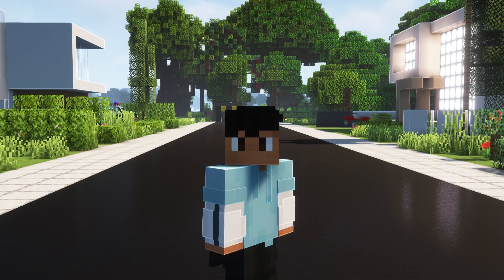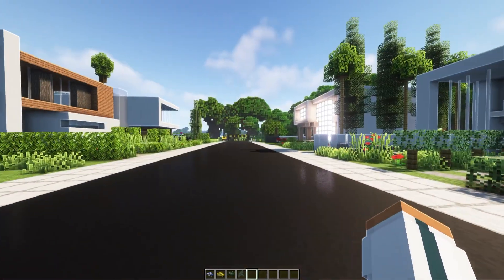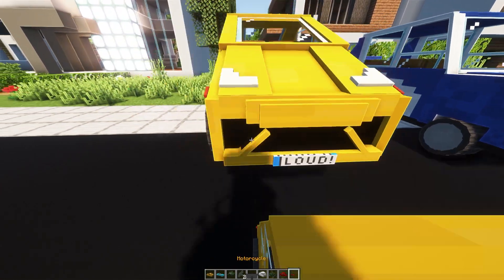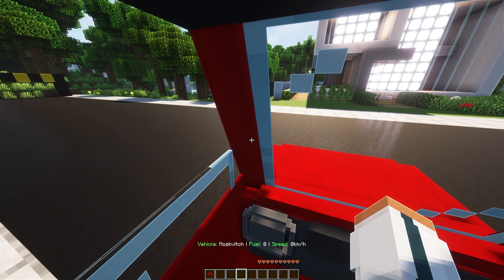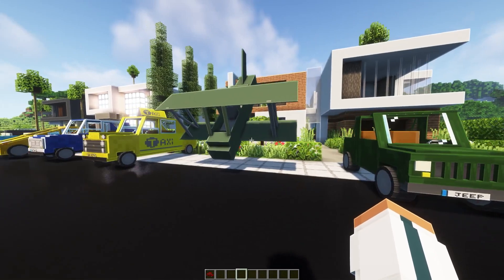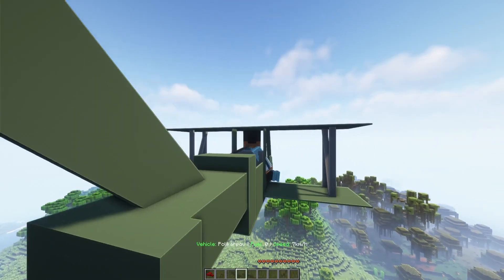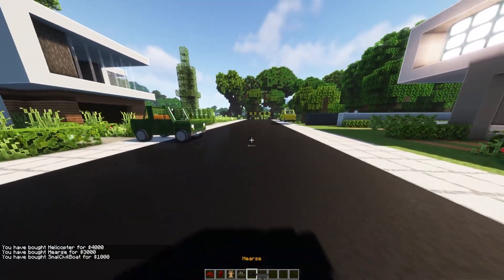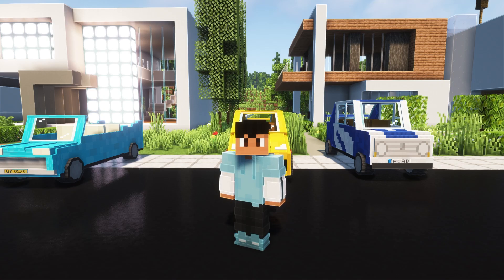Vehicles Plugin | Minecraft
●Hey DiamondRushXD here, need to add a new form of transportation to your server? well look no further its video has it all from cars to helicopters to boats.